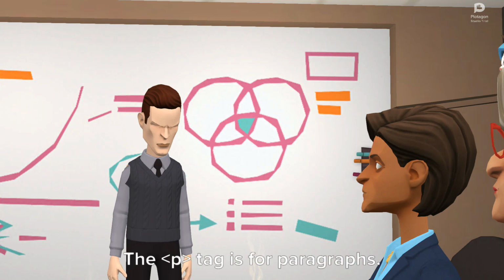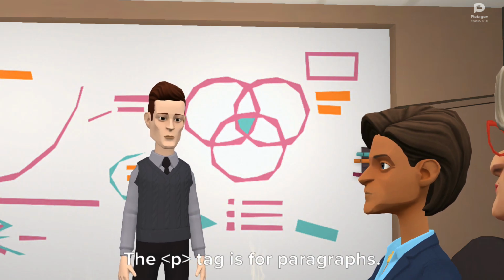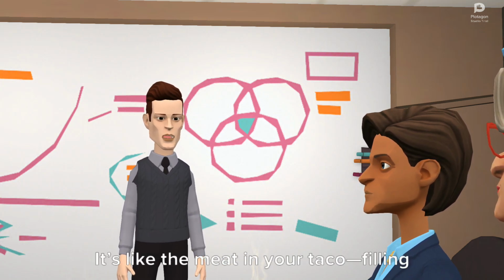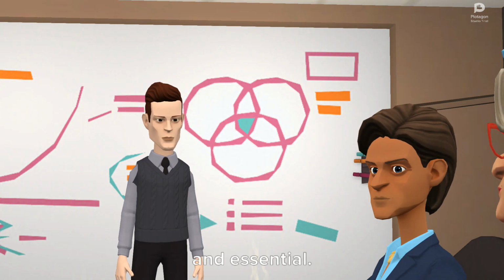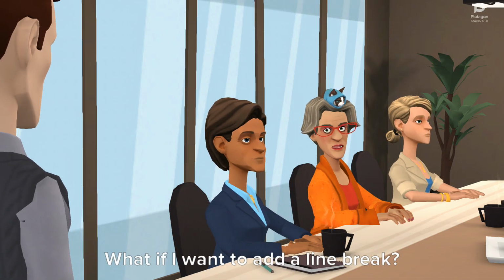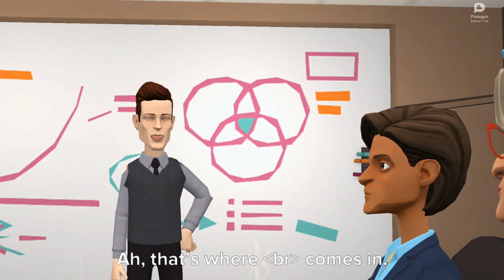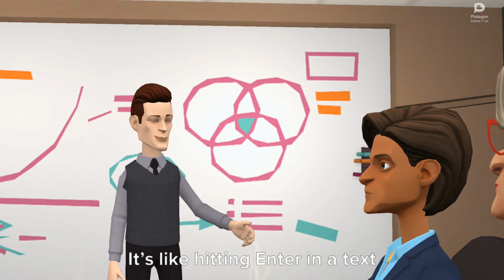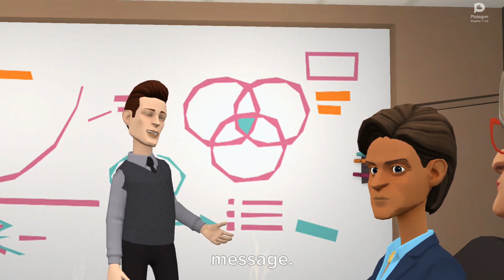TAGS IN HTML IN 4 MINS ( ANIMATED VIDEO )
🚀 Welcome to Syntax Shinobi! �
In this video, we dive into the Introduction to HTML – the foundation of web development! Whether you're a beginner or looking to refresh your skills, this tutorial is your ultimate guide to understanding HTML basics.

🎥  written & Produced by: Raihan Harismanzil
🎨 Animated by: Raihan Harismanzil
       Thumbnail by: Sagar vaishnav

Join us as we break down HTML tags, elements, and structure in a simple and engaging way. By the end of this video, you'll be ready to create your own web pages from scratch!

Practical examples to follow along

Tips and tricks to write clean HTML code

💡 Pro Tip: Practice along with the video to get the most out of it!

Let’s conquer the world of web development together – one tag at a time! 💻✨

Syntax Shinobi – Your ultimate guide to mastering the art of coding! 🥷